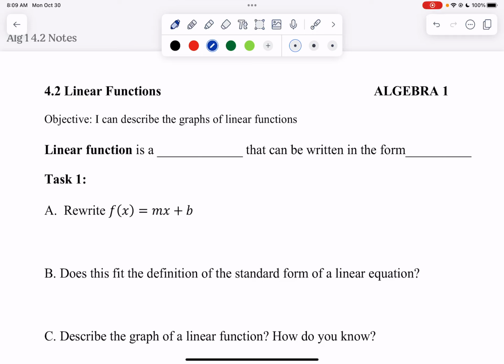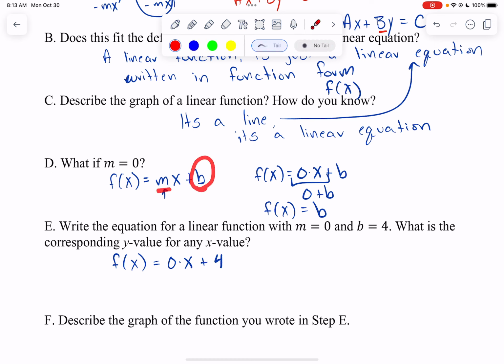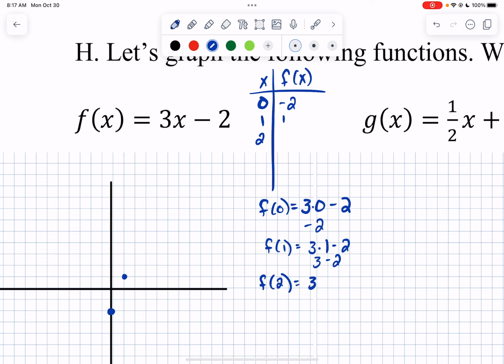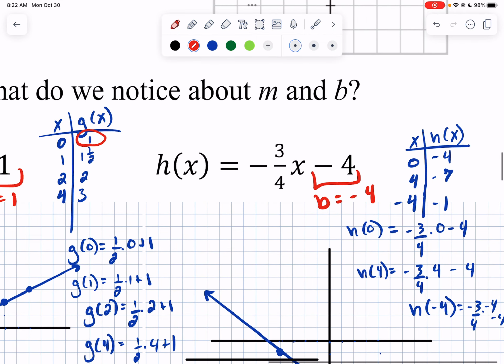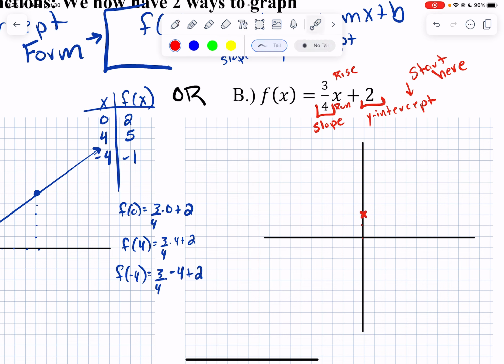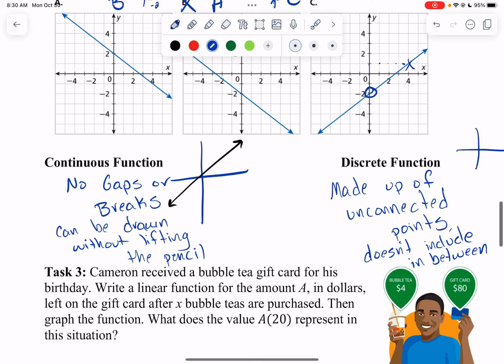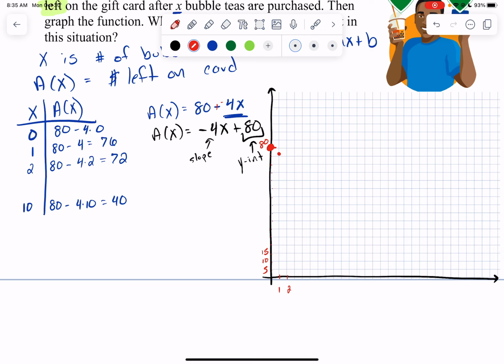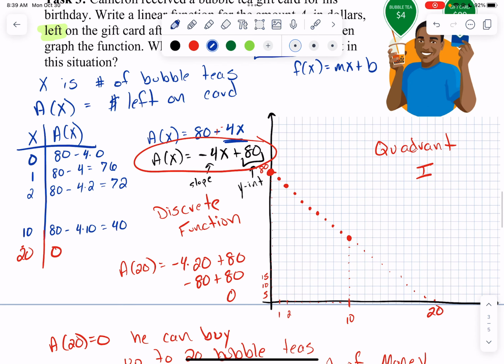Alg 1 4.2 Linear Functions